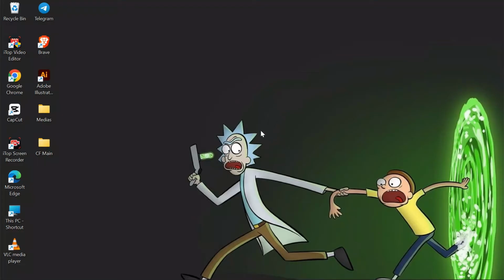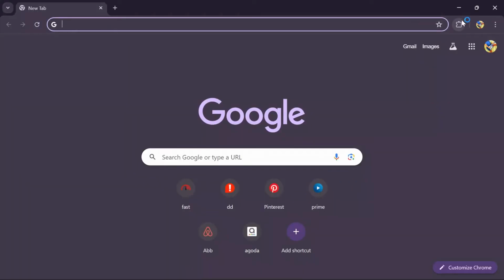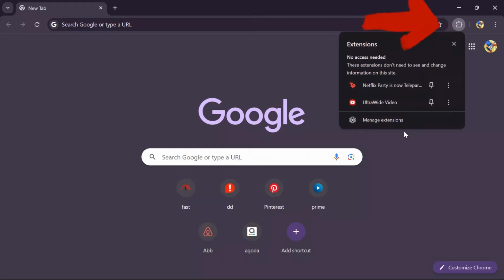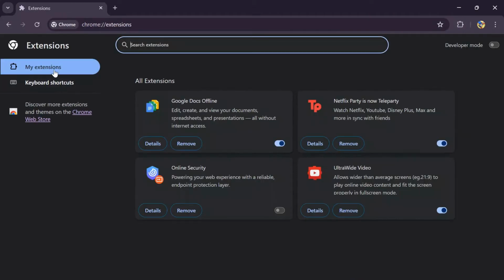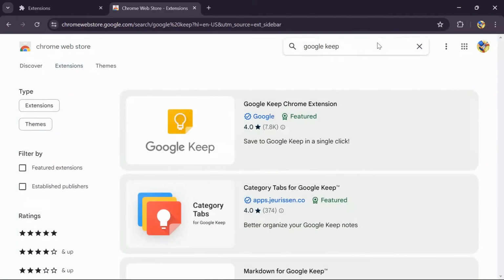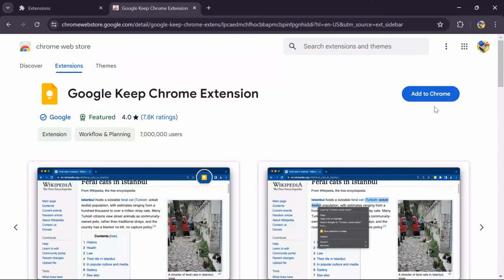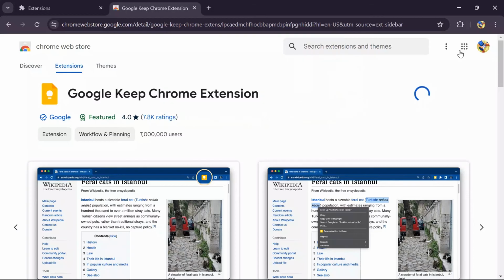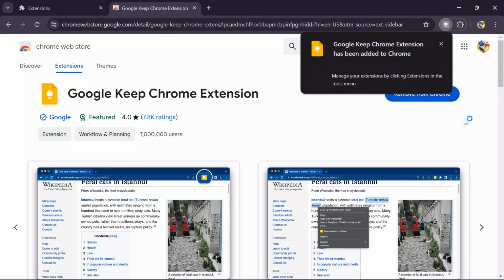How to Add Google Keep Extension to Browser | Enhance Your Productivity 2024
Looking to use Google Keep while browsing the web? This guide will show you how to add the Google Keep extension to your browser, allowing you to quickly save notes, lists, and links while surfing the internet. Improve your productivity by integrating Google Keep with your web browser.